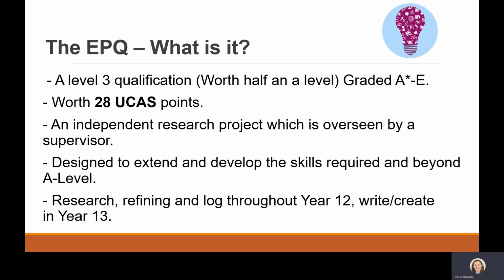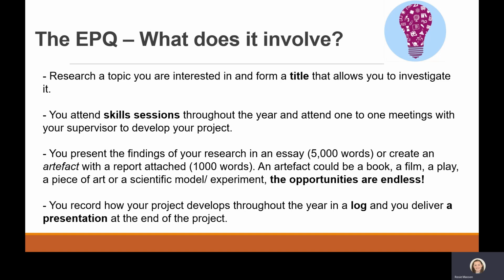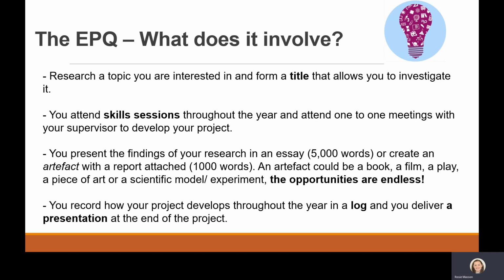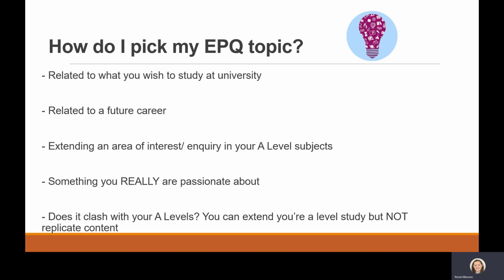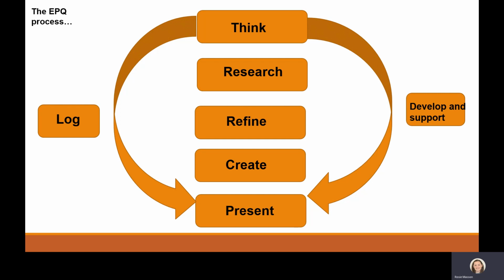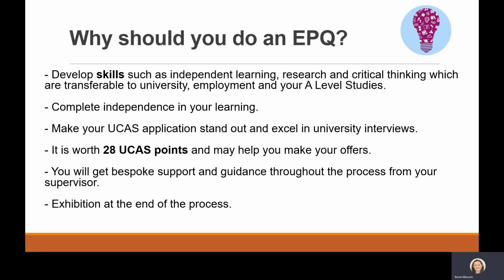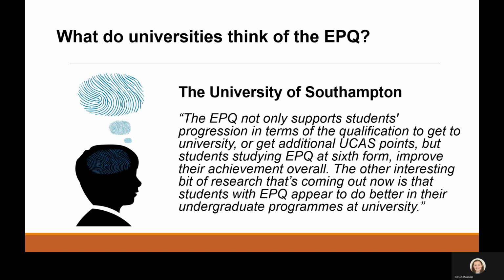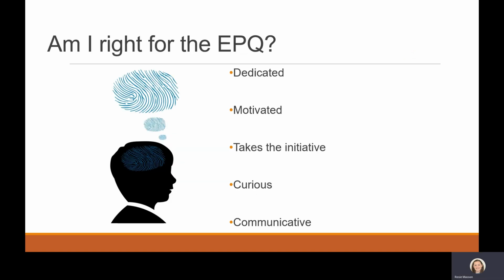The John Roan Sixth Form Video Extended Project Qualification